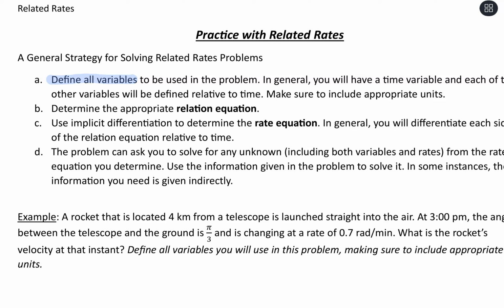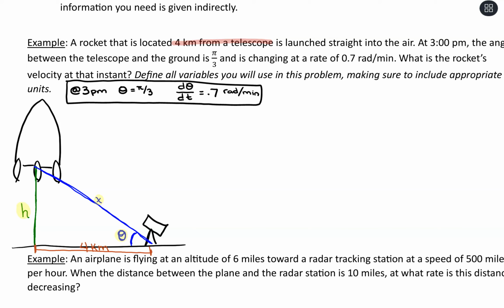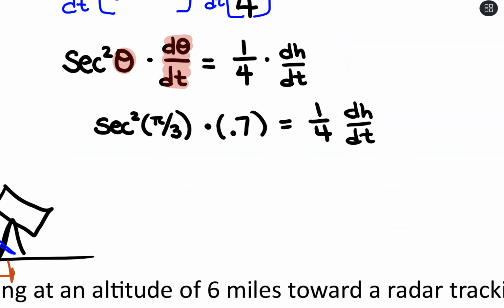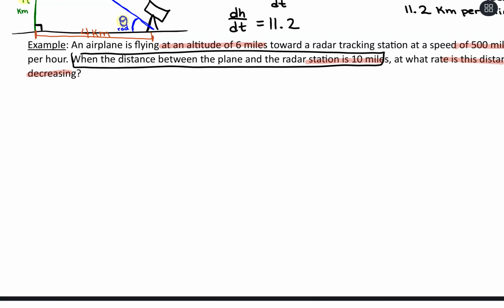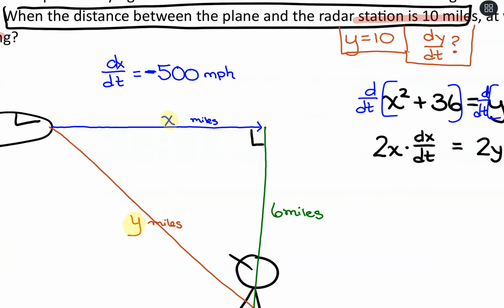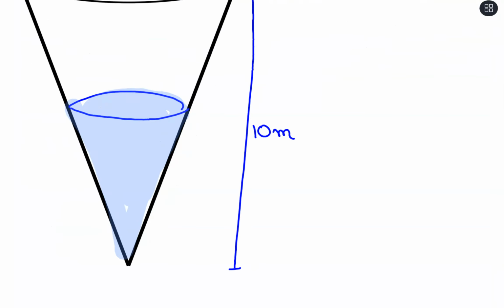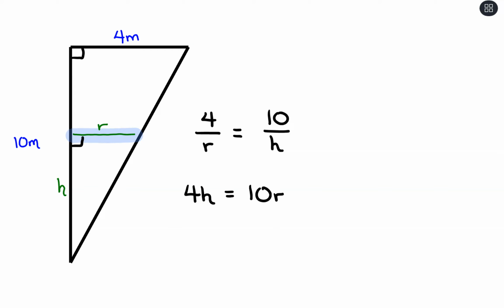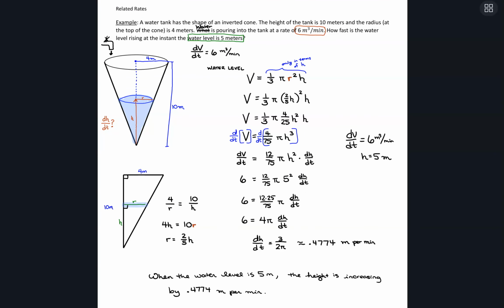Practice with Related Rates